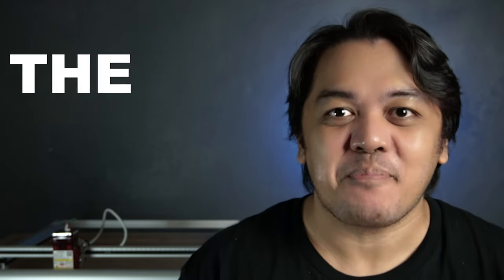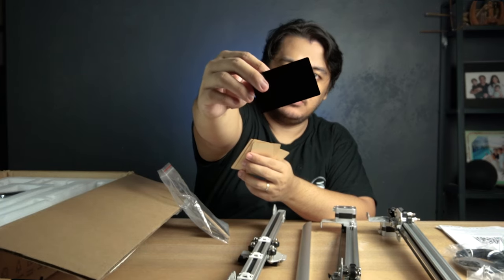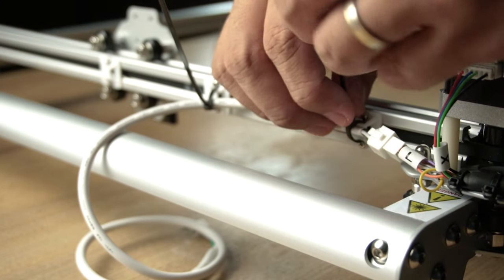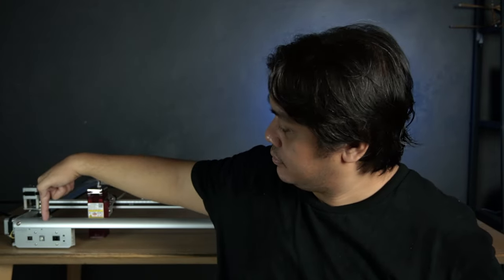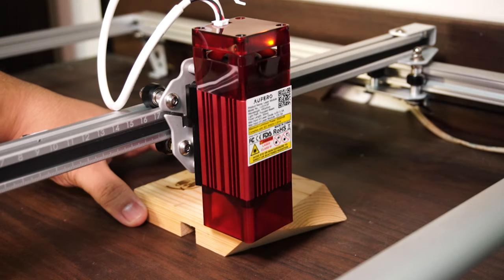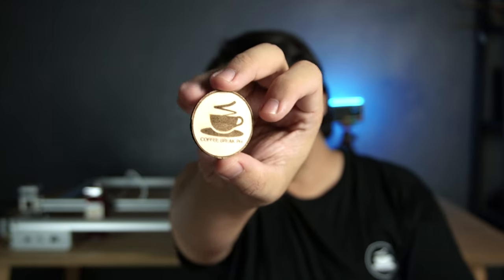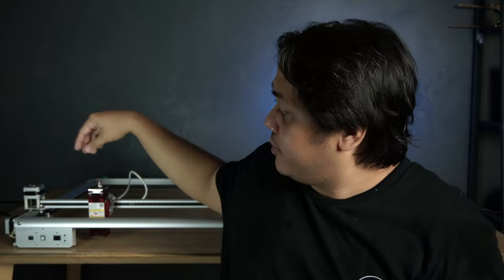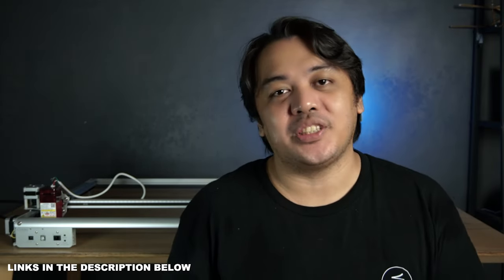ORTUR Aufero Laser 2 | Unboxing, Setup, Testing and Review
Contents of this video:
0:00 Intro
0:23 Background
0:34 Product Background
0:49 Unboxing
2:16 Setup
5:04 Technical Details
5:44 Software
6:08 Laser Module Calibration
6:26 How To Operate
7:13 Eye Protection
7:35 Testing And Results
9:45 Something Special
9:58 Review
11:47 Q&A
12:23 Outro

Aufero 2 code: 30FORSOL
OLM3: 80FORSOL